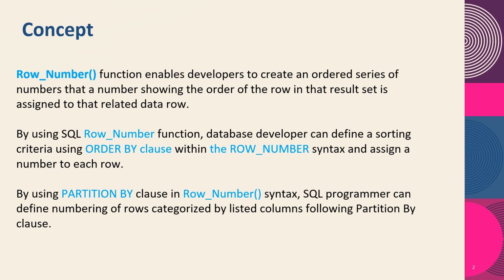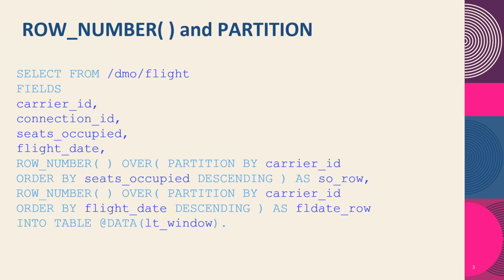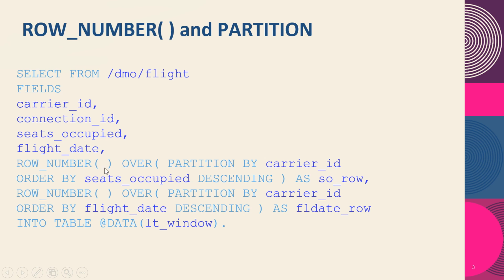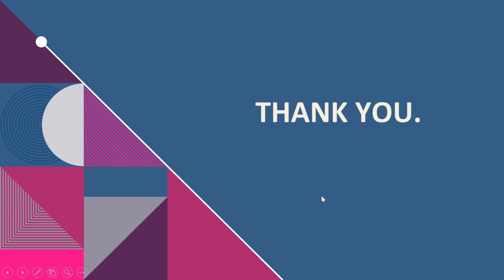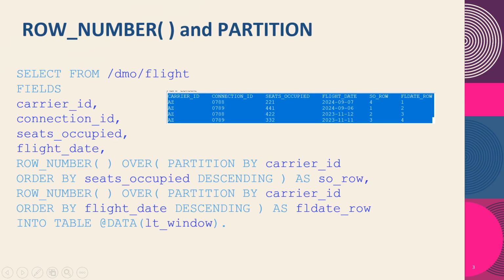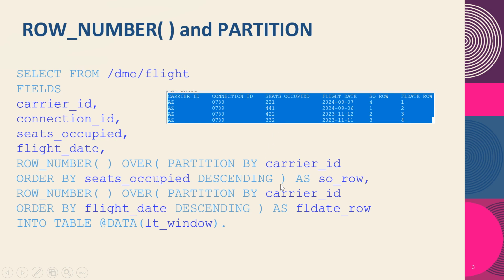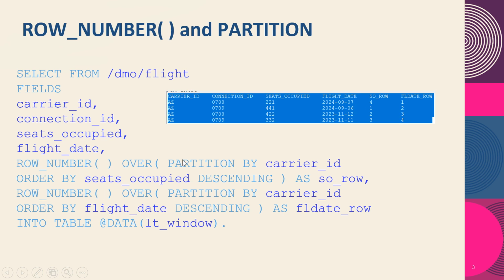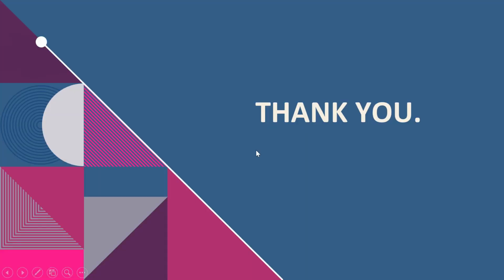New ABAP Syntax- SQL PARTITION